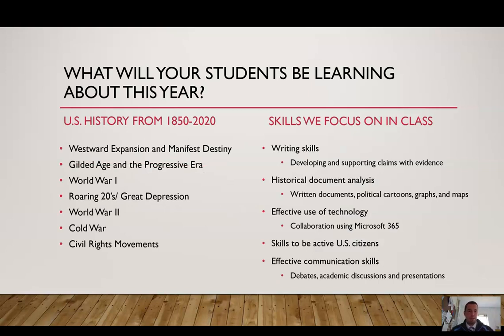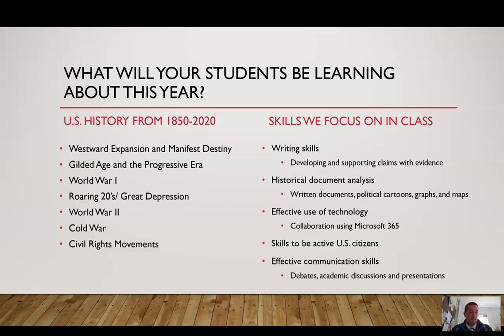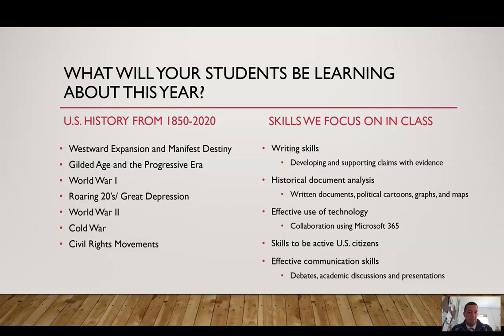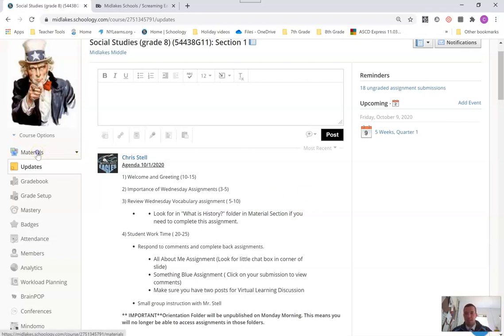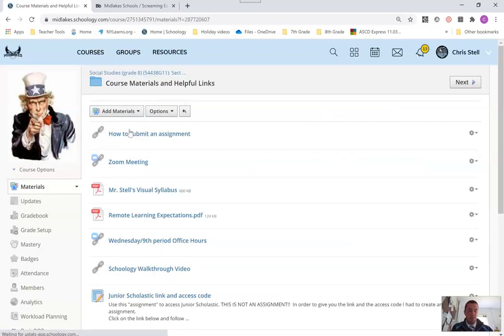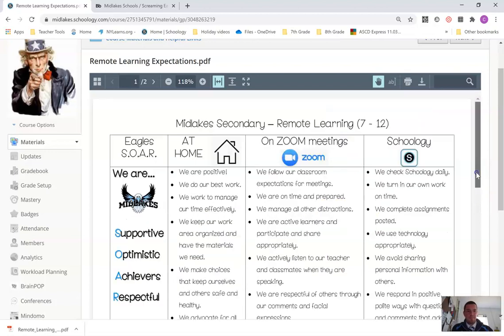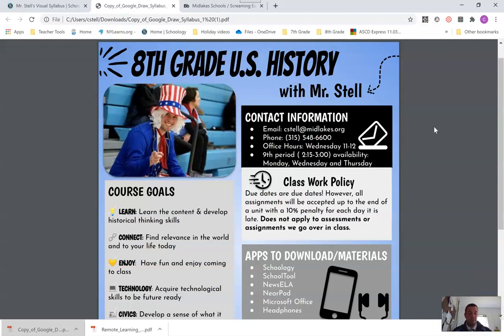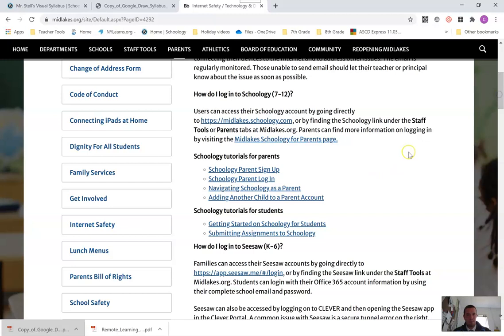Mr. Stell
Eighth Grade Social Studies | Curriculum Night 2020